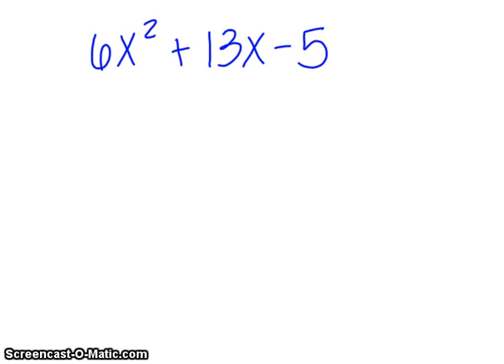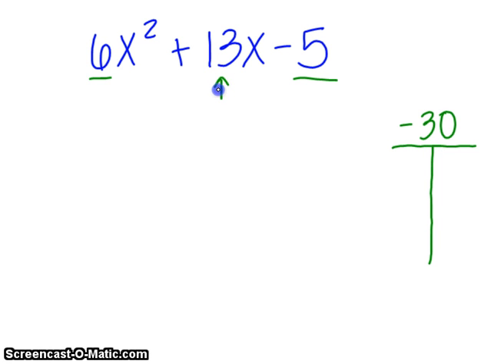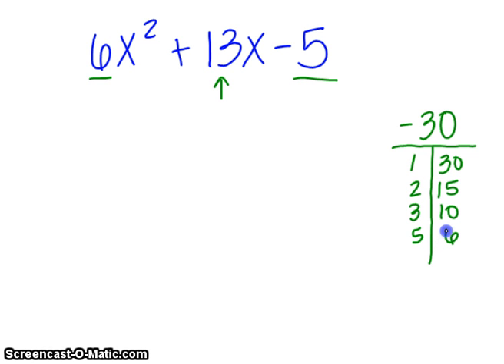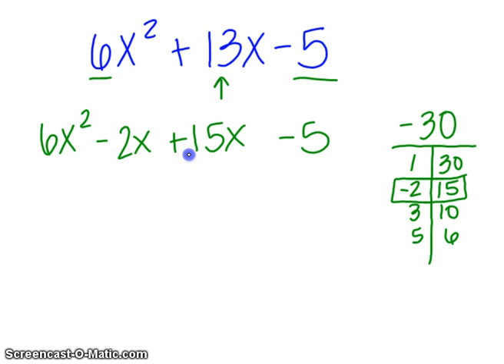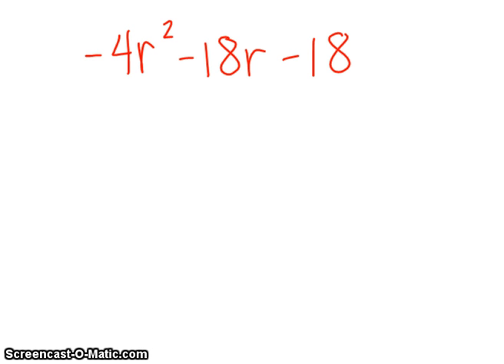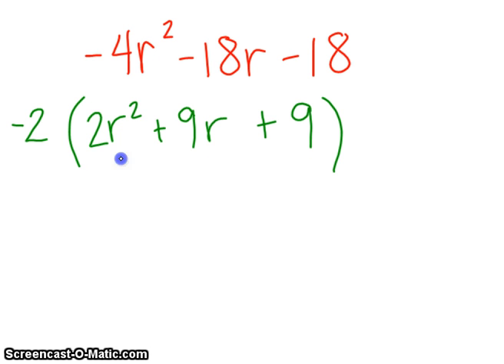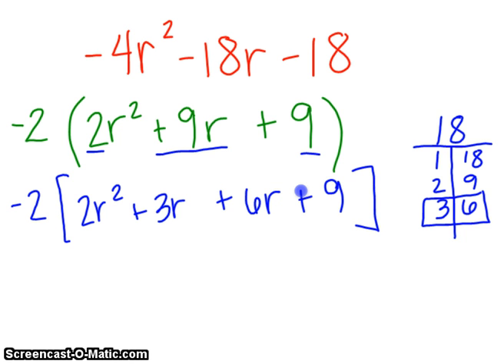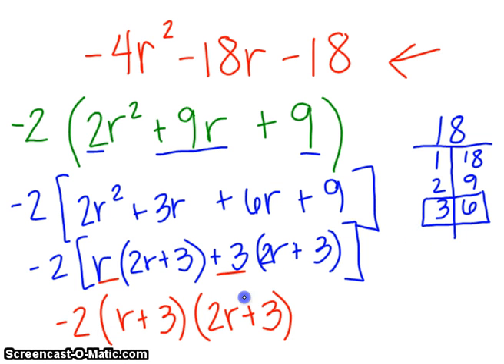Factor by Splitting the Middle.mp4